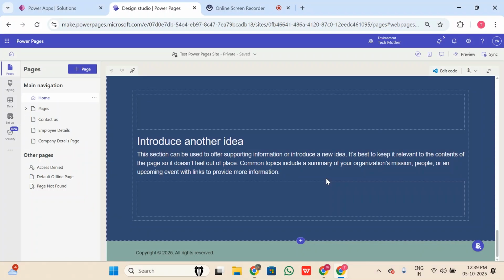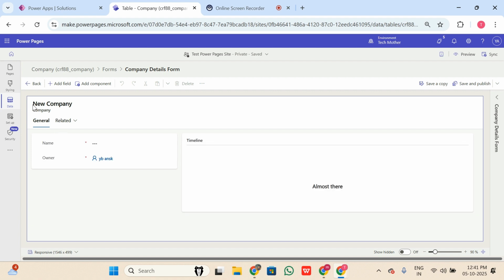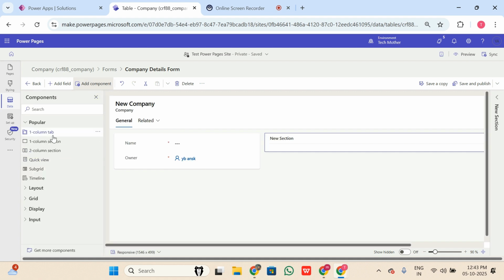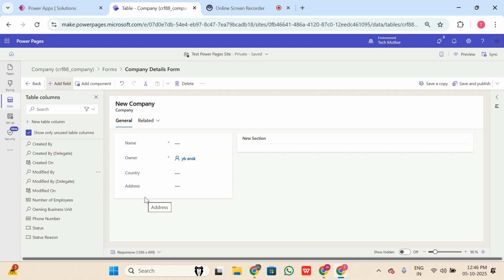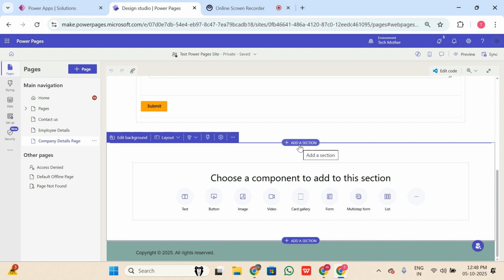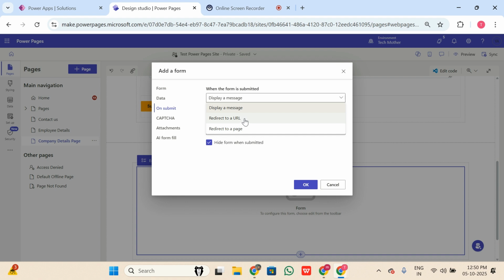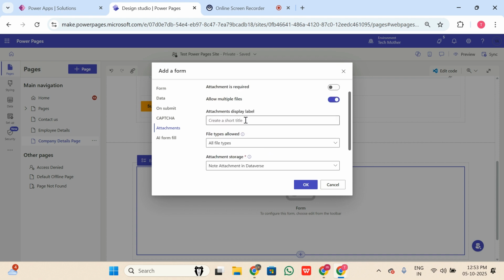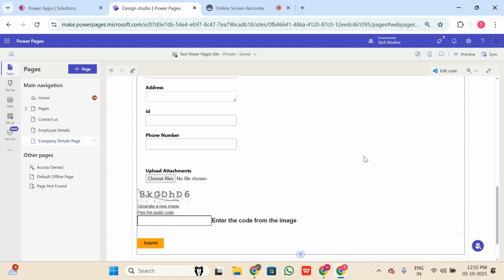How to create single step or Simple form in Power pages / portals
🎥 In today’s video, I’ll walk you through how to create a single-step form in Power Apps from start to finish. You’ll learn:

✅ How to add and configure various form components

🛠️ How to add or remove fields dynamically

🔗 How to embed the form into Power Pages, building on the pages we created in my previous video

⚙️ Key form settings when integrating with Power Pages, including:
- Form modes (Edit, New, View)
- Enabling file attachments
- Adding Captcha for spam protection

🚀 How to define post-submission actions such as:
- Redirecting to a URL or another page
- Displaying a custom confirmation message